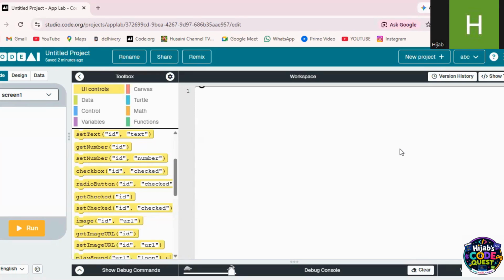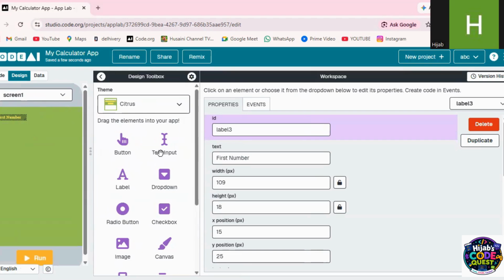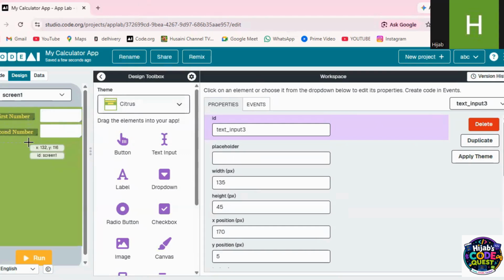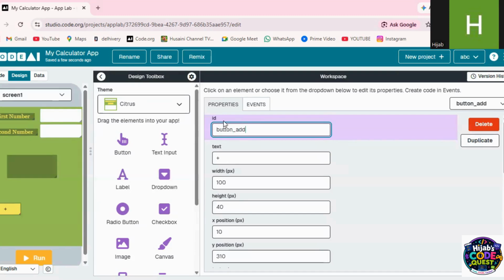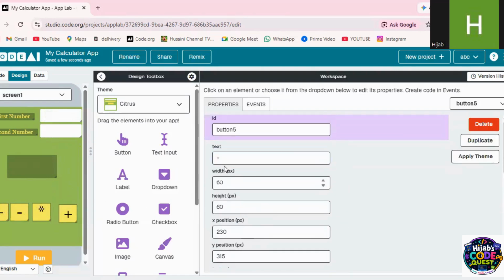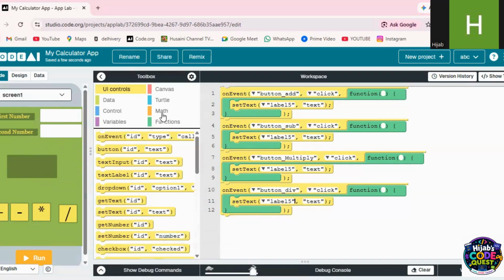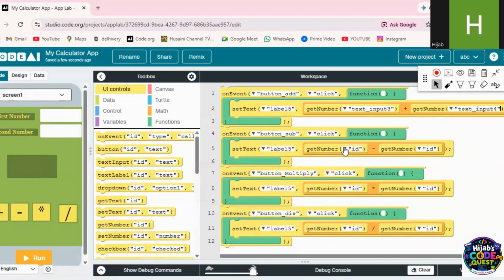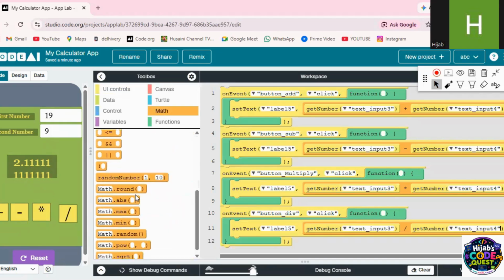Episode 3 | Build a Calculator App | Beginner Coding Tutorial | Add, Subtract, Multiply & Divide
📱 Learn how to build a Calculator App in Code.org App Lab!

In this beginner-friendly tutorial from Hijab's Code Quest, you'll learn how to create a fully functional calculator that can:

✅ Add Numbers (+)
✅ Subtract Numbers (−)
✅ Multiply Numbers (×)
✅ Divide Numbers (÷)

This step-by-step lesson is perfect for beginners, students, and anyone starting their coding journey. No prior programming experience is required!

🎯 What You'll Learn:

Designing the calculator interface
Adding buttons and input fields
Writing JavaScript code in Code.org
Handling user input
Displaying calculation results

💻 Whether you're learning coding for school or just for fun, this project is a great way to practice programming fundamentals.